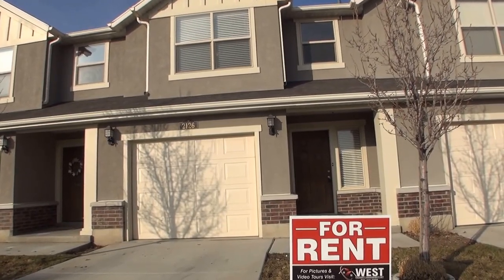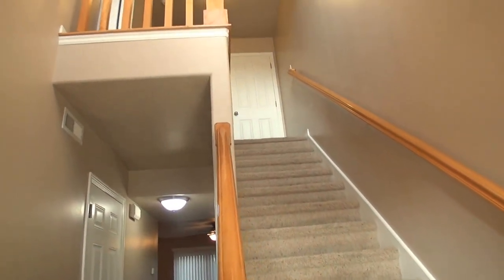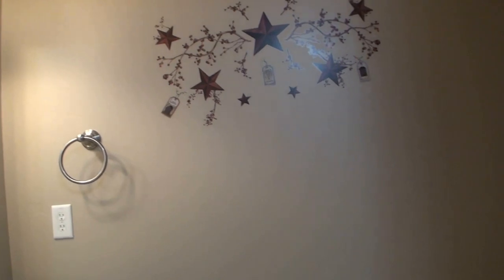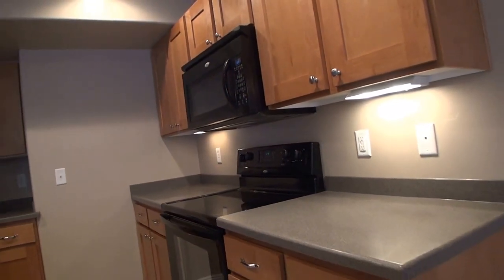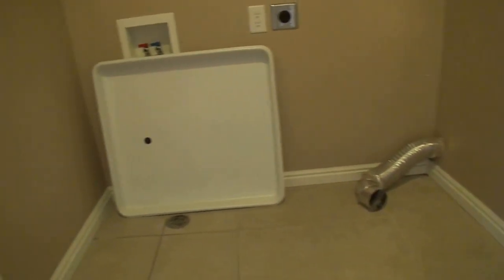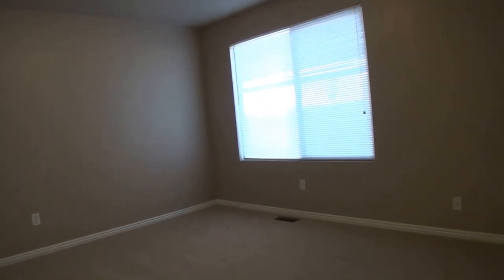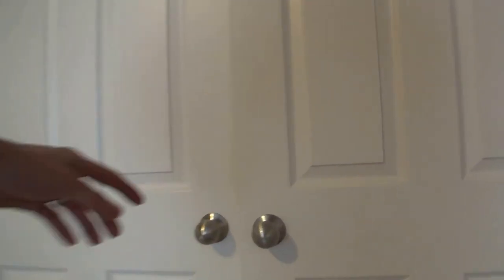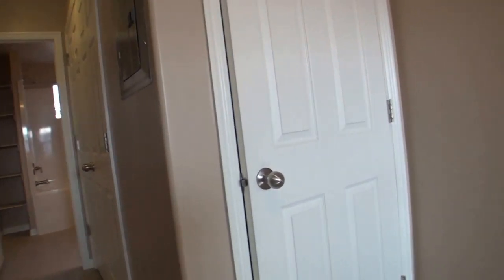Gorgeous Town Home in West Haven at 2126 W Fernside St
Gorgeous Town Home in West Haven with a great open floor plan. This lovely home was built in 2009 and features 2 beds, 2.5 baths, and approximately 1,121 square feet. It has central air, open backyard/Patio, and a nice 1 car garage. The Kitchen is spacious with a great cabinet package, and plenty of counter-top space. The bedrooms are very large, and the master bedroom has a large walk in closet. The Master bath has a deep cultured marble tub! Plenty of storage and has the fridge included!